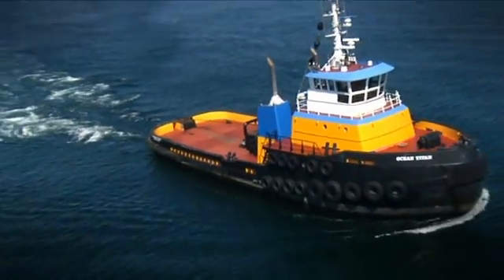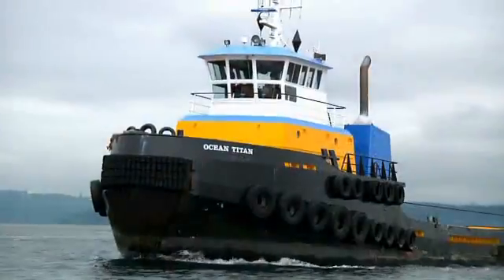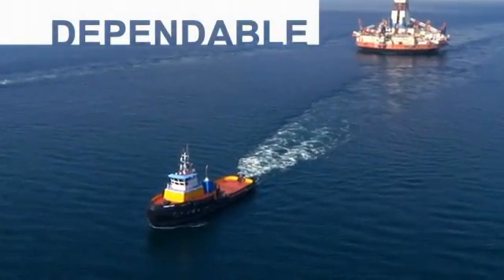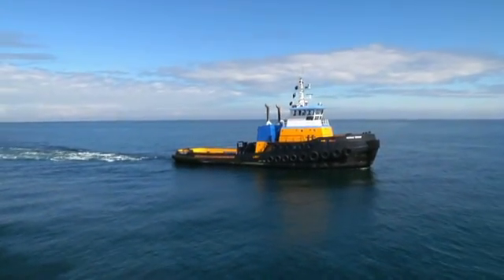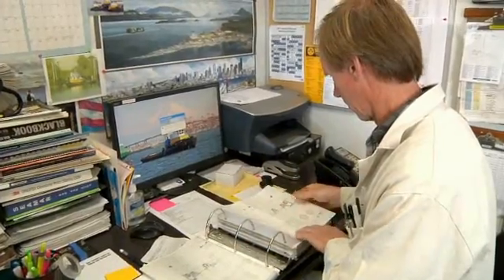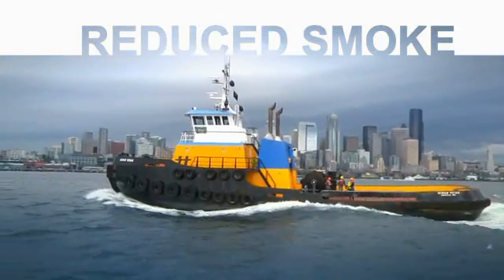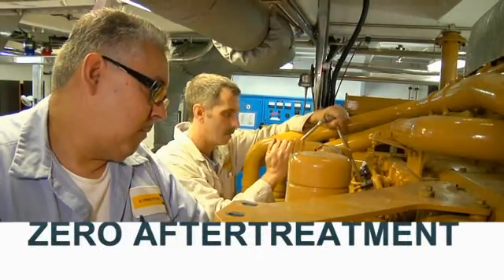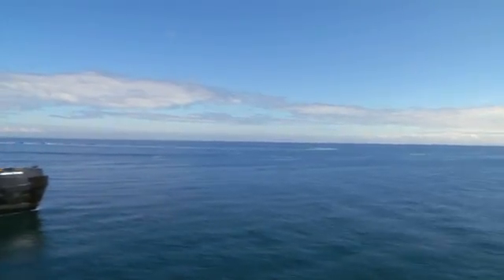Cat® 3500 Tier 3 Engine | Client Testimonials | Western Tugboat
Western Towboat installed Cat® 3516 Marine Tier 3 Engines on the Ocean Titan tugboat and they witnessed results immediately, said company co-owner Bob Shrewsbury, "This boat towed 1,680 miles in just under 20 days ... ran non-stop full load for 500 plus hours ... the customer is happy." Watch this three minute video for the rest of the story.